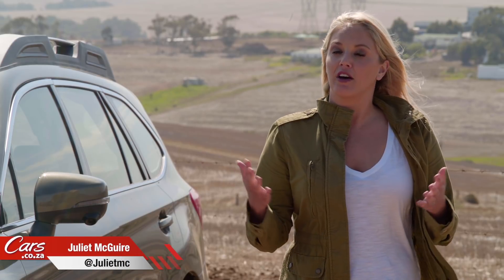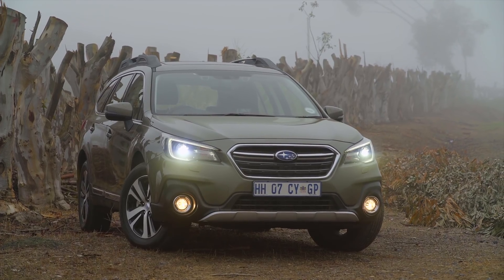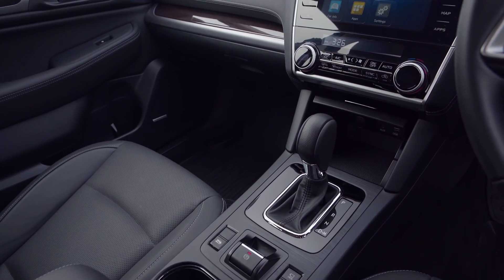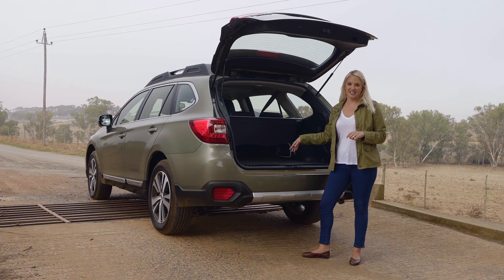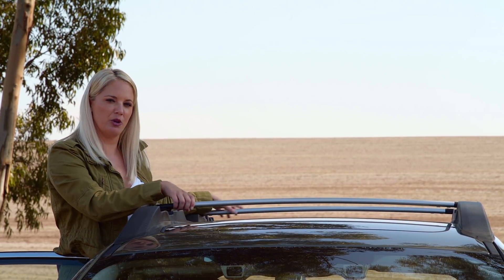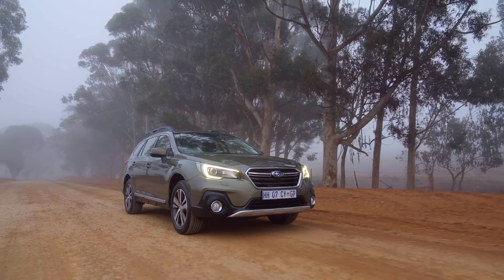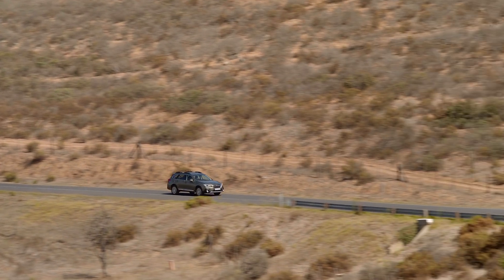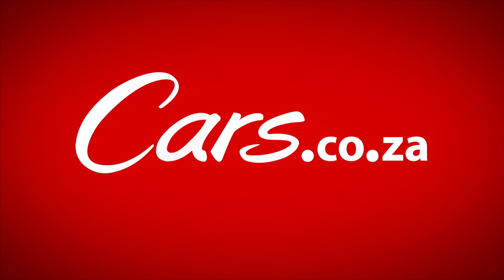2018 Subaru Outback | A ‘wagon for all reasons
The Subaru Outback is one of very few station wagons still available in South Africa’s new vehicle market, but thanks to a recent update, which saw the introduction of several new safety and convenience features, the versatile, well-made Outback is undoubtedly one of the most comfortable and practical family cars we’ve reviewed in quite a while…

According to the Cars.co.za Consumer Satisfaction Survey, Subaru owners rate their cars highly for sales & service experience, as well as general product excellence. Should SUV-obsessed car buyers discard their preconceived notions and seriously reconsider this all-wheel drive ‘wagon as their next car? CarsAwards judge Juliet McGuire investigates.

0:00 Intro
0:57 The history of the Subaru outback
1:25 Exterior
2:16 Interior
2:35 Safety features
3:00 Rear passenger legroom & Boot space
3:32 Swivelling roof racks
4:08 Engine line-up
4:48 Gearbox
5:42 How the car feels on gravel
6:04 Price comparison with other brands
7:06 Outro